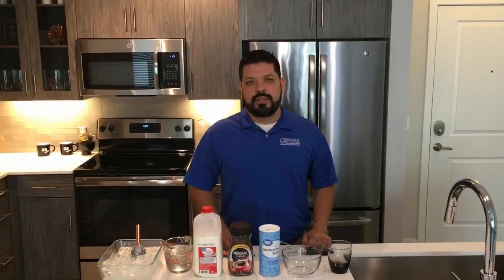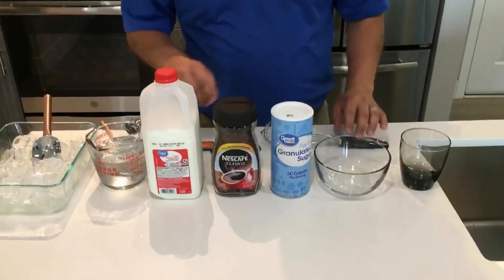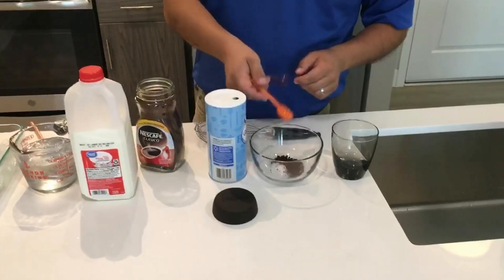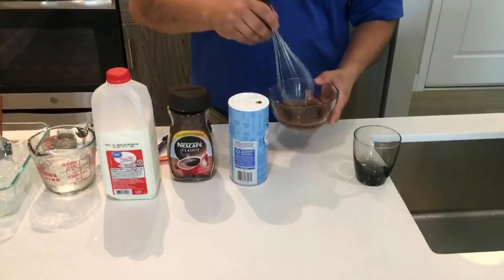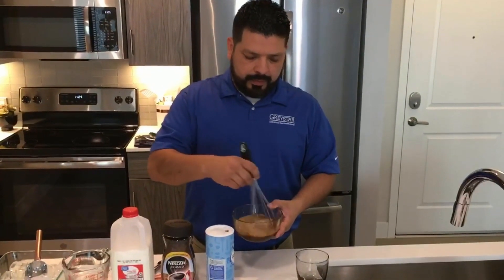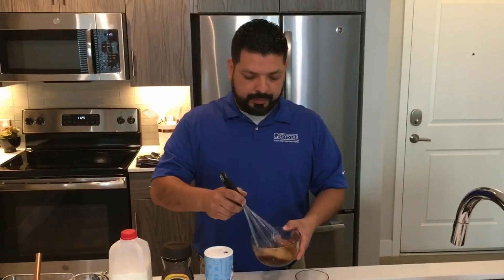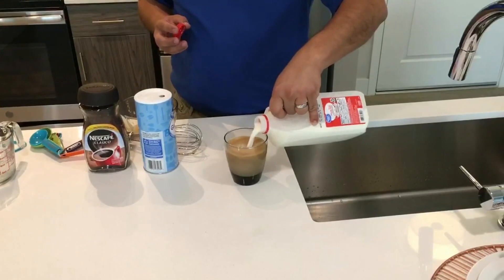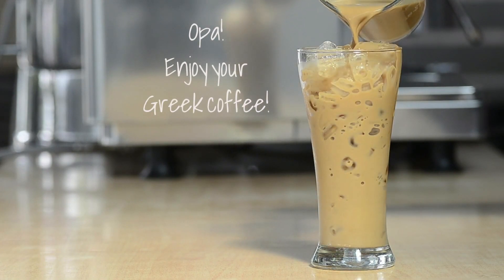Greek Iced Coffee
Is American iced coffee the same as Greek iced coffee?  Check out this video if you want to learn the answer!